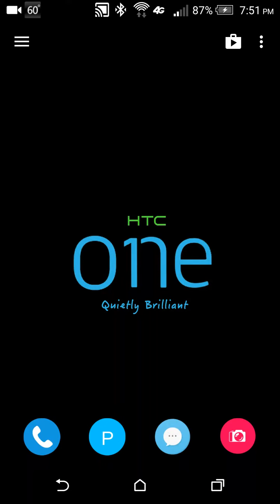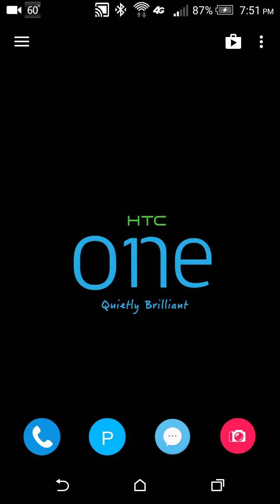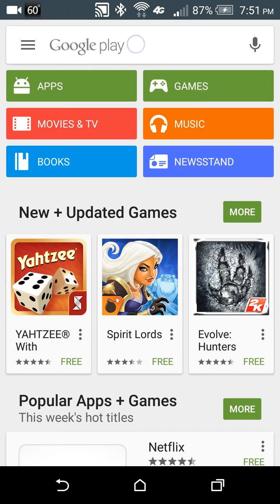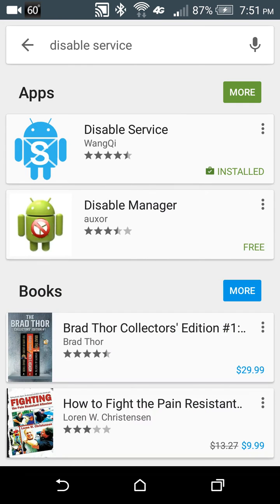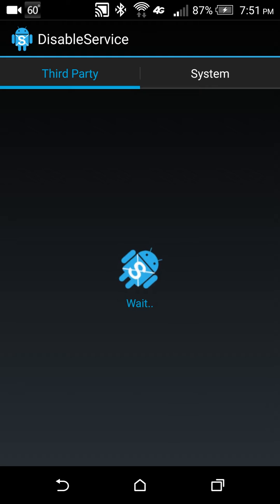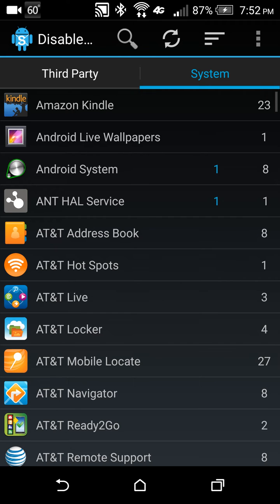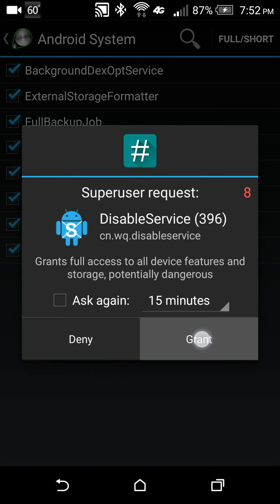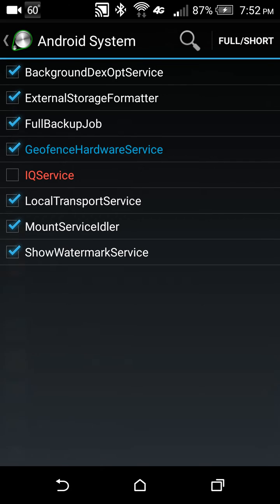Disable CarrierIQ and Gps auto re-enabling on Htc M8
How to Disable CarrierIQ Service and stop the annoying Gps from turning back on automatically. Requires Root